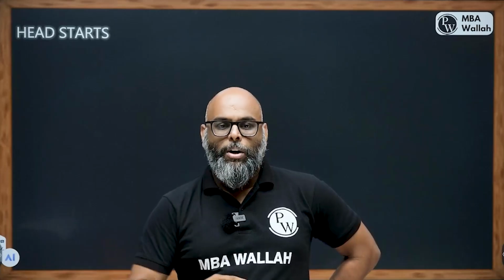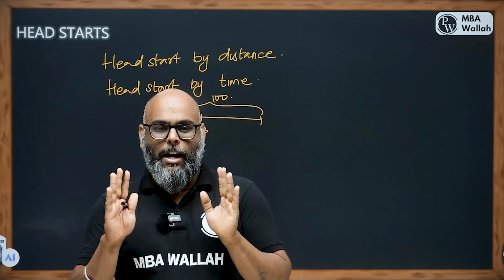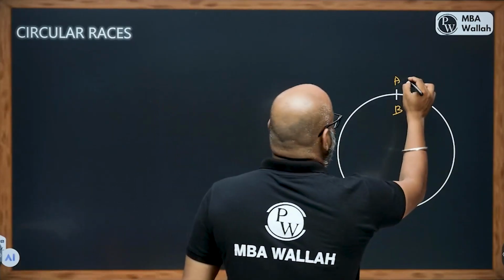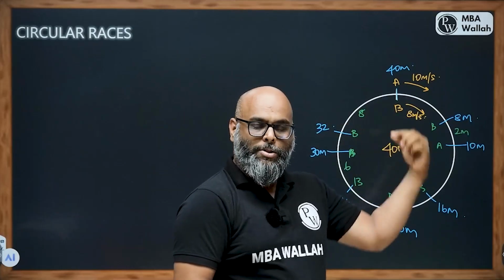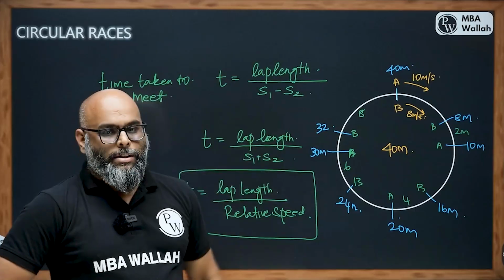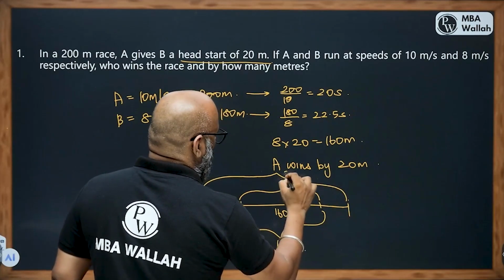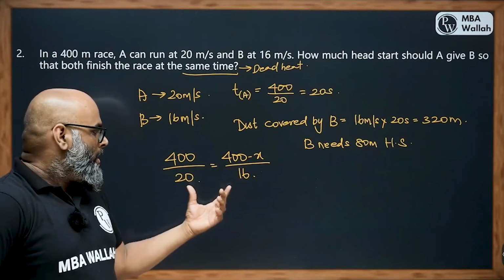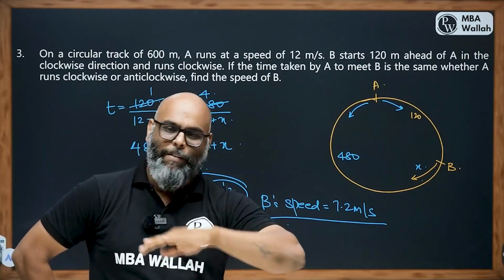Distance Time & Speed Full Course (Part 3)🔥Basics to Advanced | Race | CAT 2026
About the Video:
Welcome to Part 3 of the Time, Speed & Distance (TSD) Full Course, where we dive deep into one of the most important and exam-relevant topics: Races, Head Starts, and Circular Tracks

If you're preparing for CAT 2026, XAT, NMAT, SNAP, or other MBA entrance exams, this session will help you master advanced concepts of TSD Quantitative Aptitude with clarity and shortcuts.

🚀 In this video, you will learn:
✔️ Concept of Races in Time Speed Distance
✔️ Head Start by Distance & Time (with examples)
✔️ Dead Heat concept explained
✔️ Circular Track problems (same & opposite direction)
✔️ Relative Speed tricks for faster solving
✔️ CAT-level practice questions with solutions

💡 This lecture is perfect for:
- Beginners in Quant
- Students struggling with TSD concepts
- Anyone aiming for 99+ percentile in CAT Quant

📚 Mastering Time Speed Distance (TSD) is crucial for improving your speed, accuracy, and problem-solving ability in exams.

👉 Watch till the end to strengthen your concepts and boost your CAT preparation!

⏳ Timestamps -
00:00 - Introduction
00:29 - What are Head Starts
02:16 - Head start by distance and time
05:30 - Dead Heat concept
06:27 - Circular Tracks
11:16 - Time taken to meet on a circular track
14:10 - Practice Question 1: Linear Race
17:12 - Practice Question 2: Dead Heat calculation
20:04 - Practice Question 3: Circular Track
23:17 - Thank You Students!